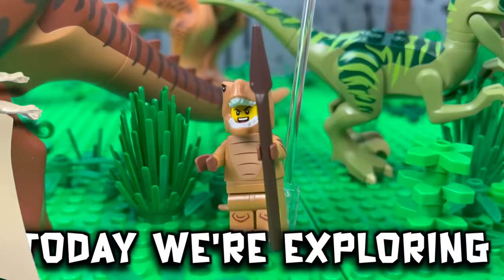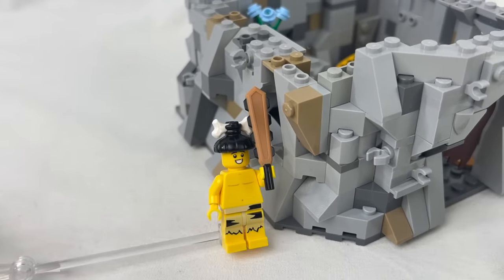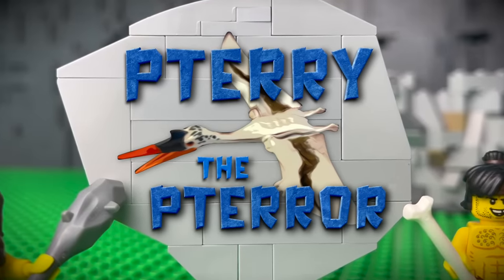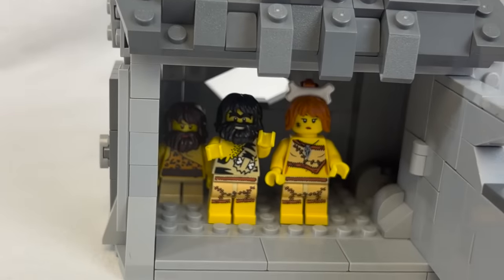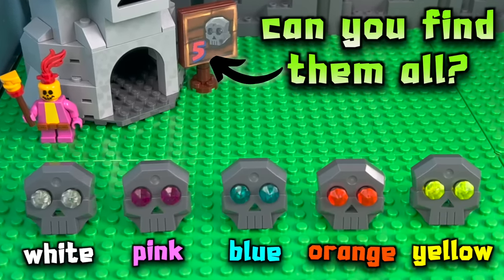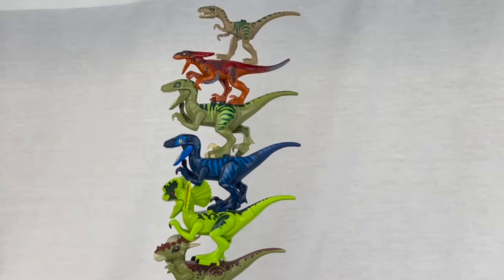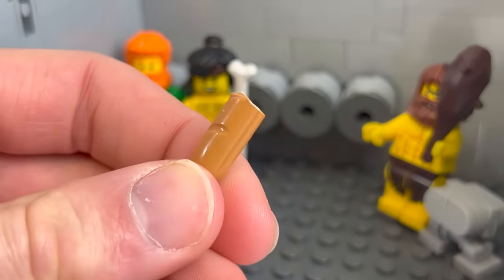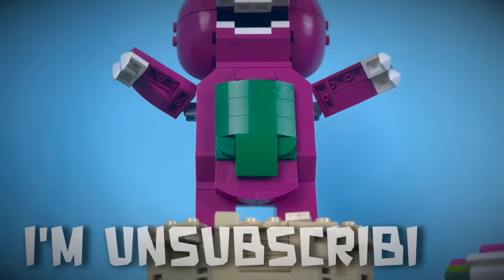I made a LEGO Dinosaur WORLD 🦖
In this video I go back in time to create a MASSIVE LEGO dinosaur world, with a volcano, caveman village, and tons of dinosaurs from LEGO's history. Can we save them from going extinct?

Huge thanks for these guys for cameoing at the end! They all make awesome LEGO videos too, so go check them out! @TDBRICKS @SacredBricks @Brick_Science @GenericStud @RepublicStuds
- - - - - - - - - - - - - - - - - - - - - - - - Credits: - - - - - - - - - - - - - - - - - - - - - - -
LEGO Jurassic Park Remix: youtu.be/B4CIYkhIElI
youtu.be/y_P7vli-O_8    youtu.be/0ND5WGm43ys
youtu.be/tr9CfLBUTGU   youtu.be/F-3h7p7i8ZM